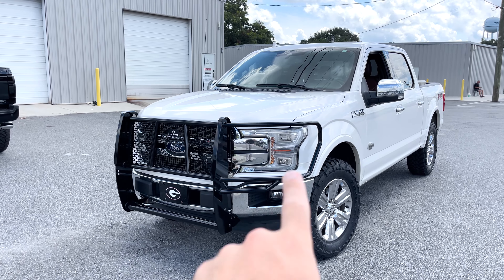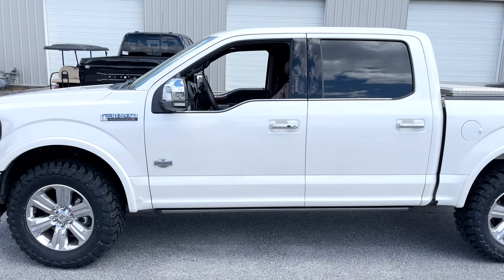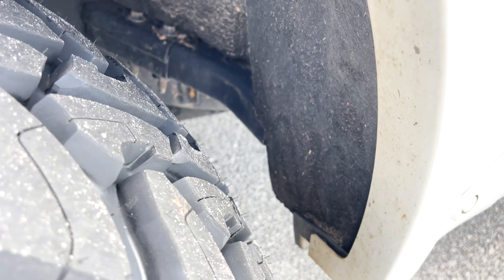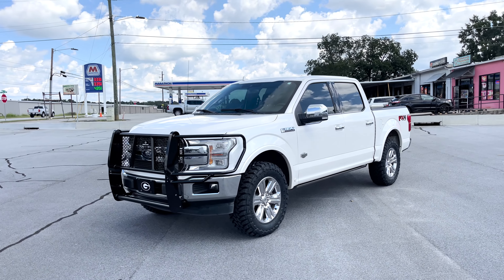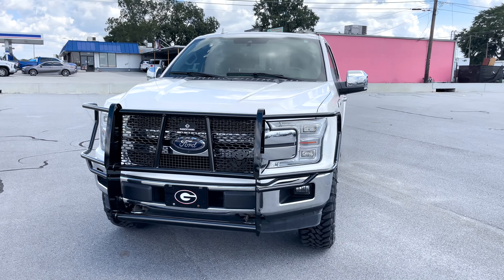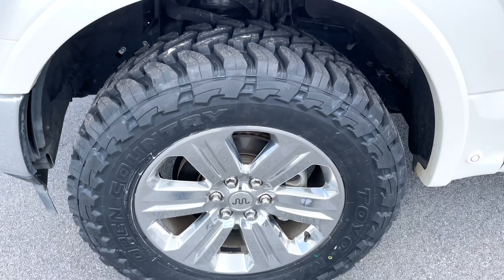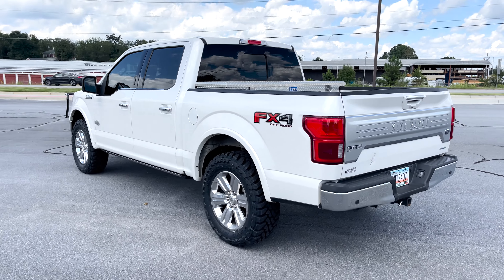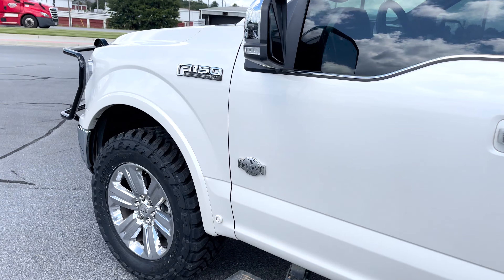2019 FORD F-150 King Ranch BUBBA Covert Edition Truck LEVELED on 35s